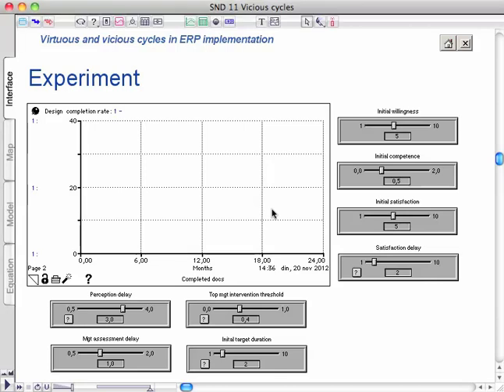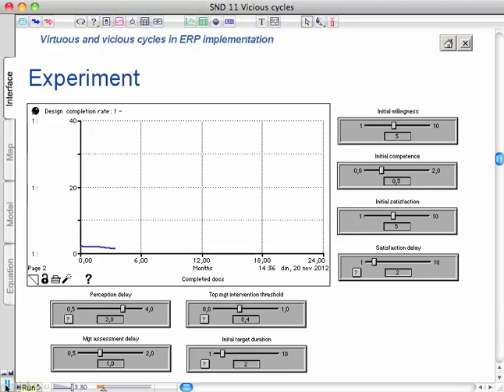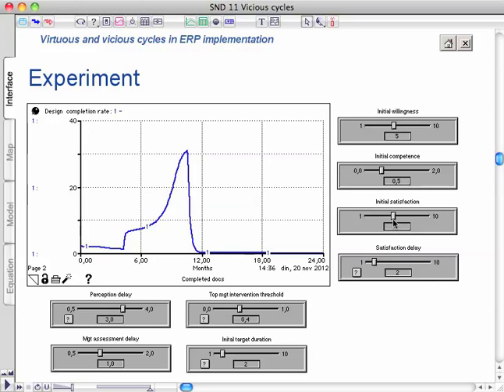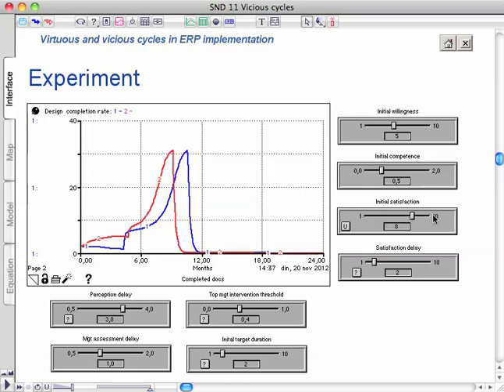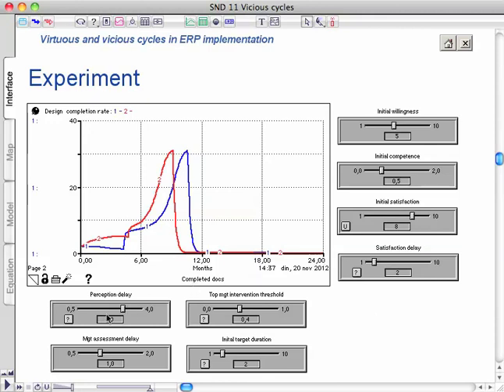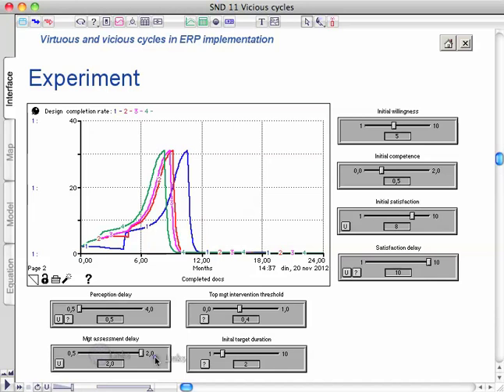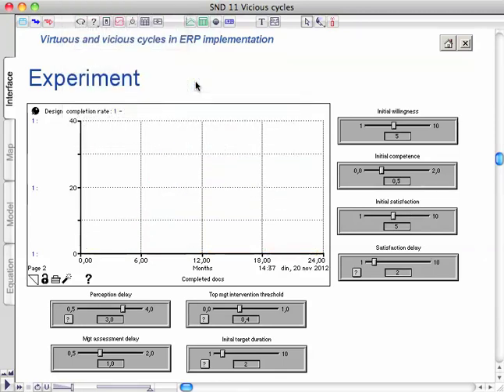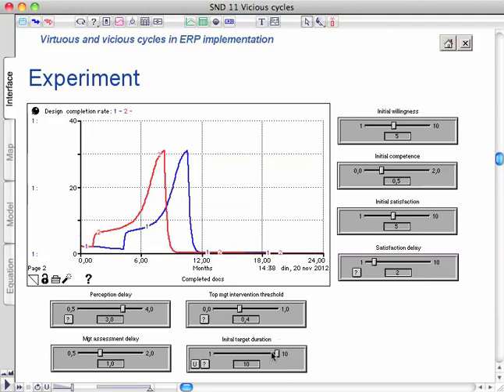SCD Chapter 11 Ithink GP 7 Managerial satisfaction and expectations